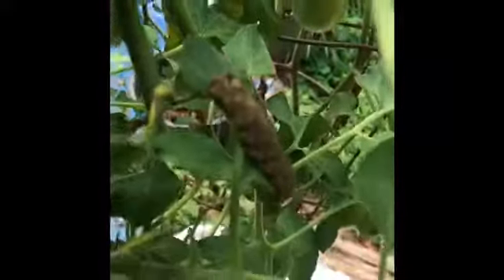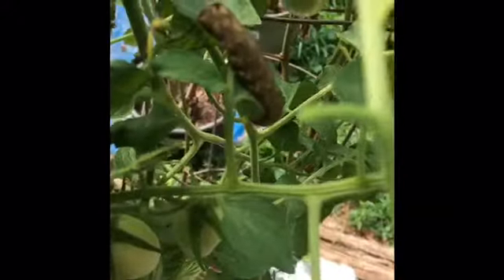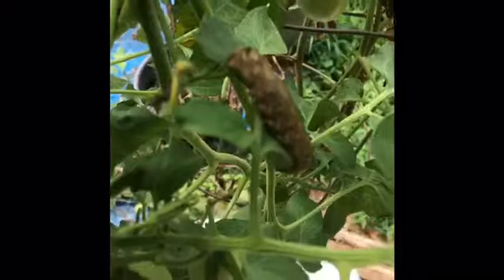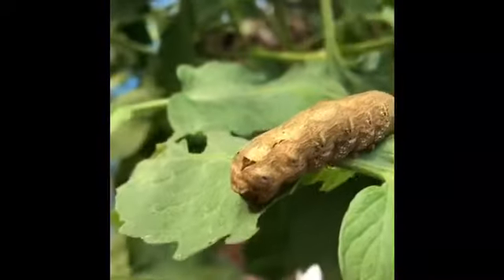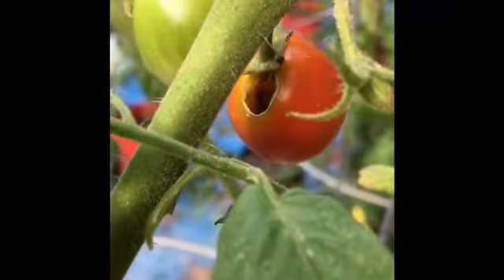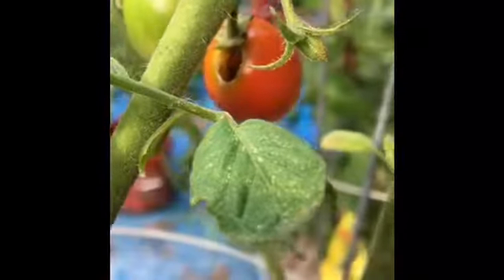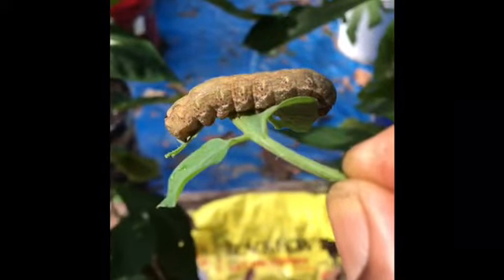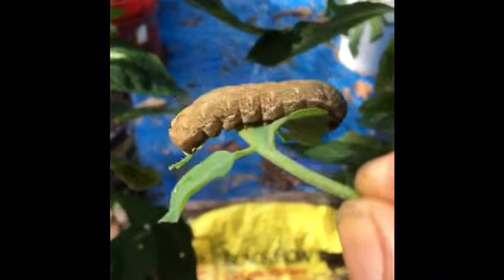Pest Eating Tomato